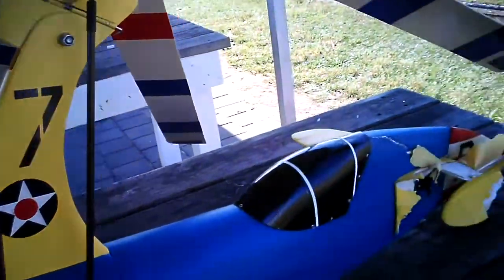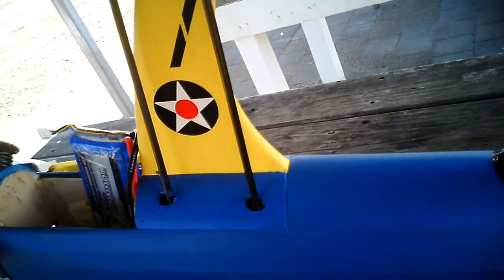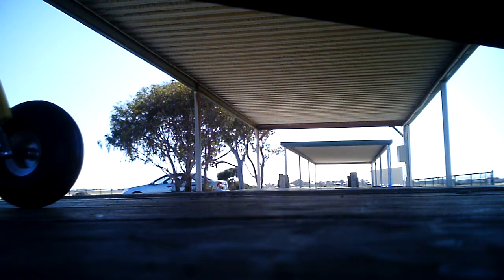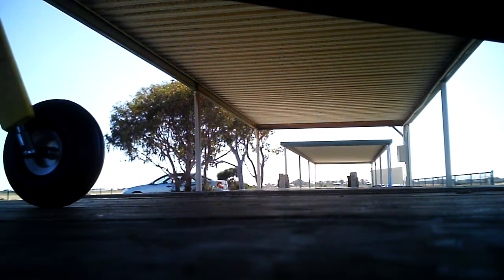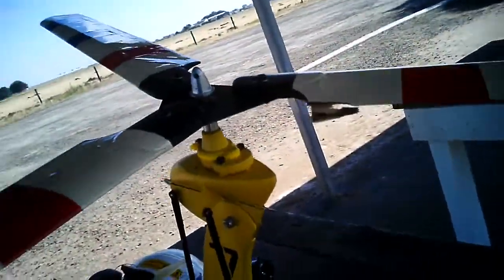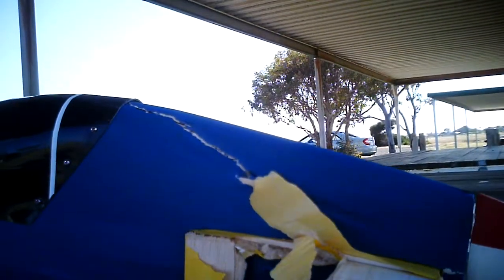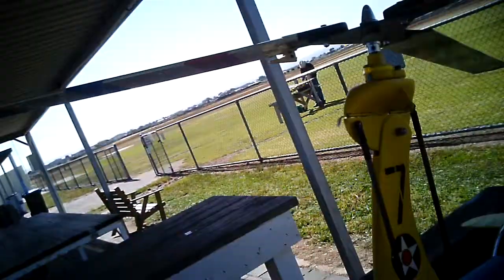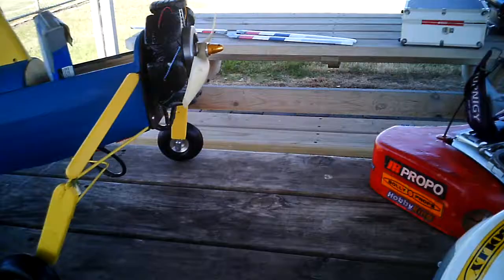Panther after the Prang.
checking a damaged model autogyro after a crash